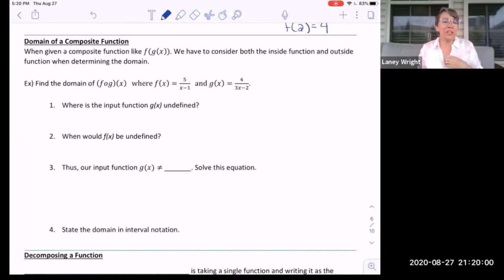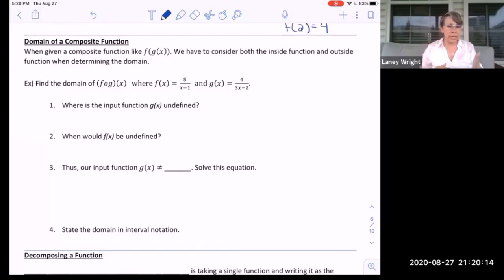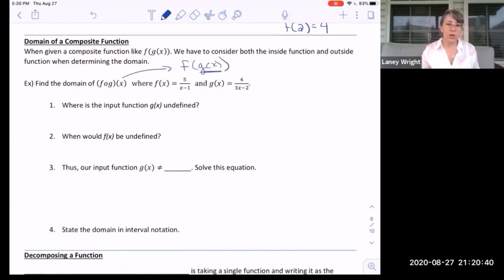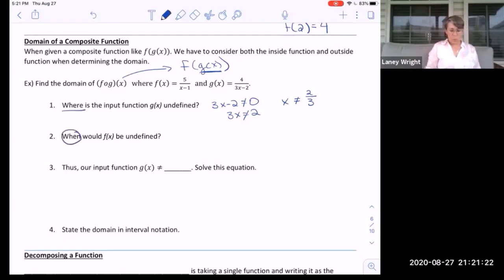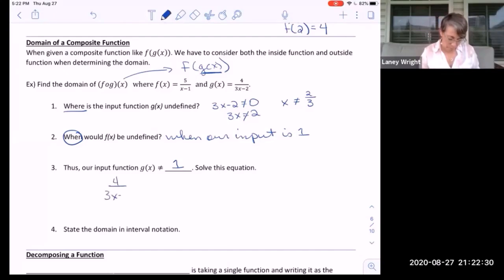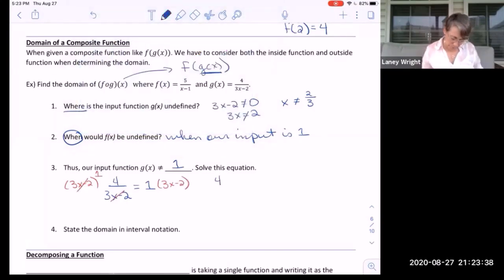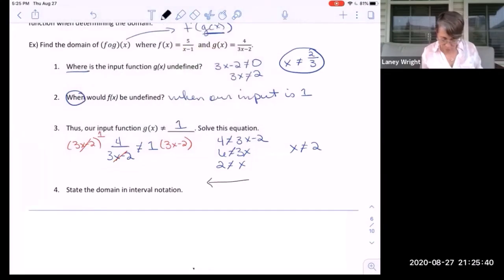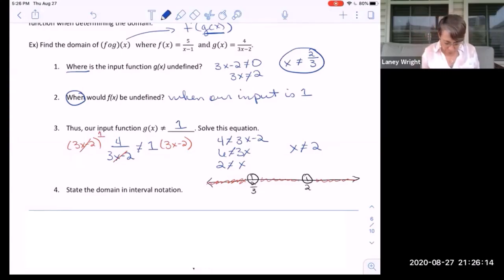3.4 Composition of Functions: part c - Domain